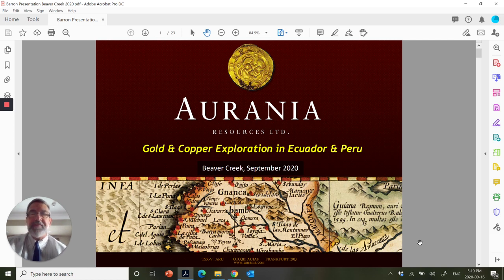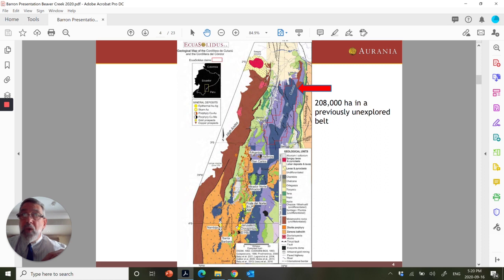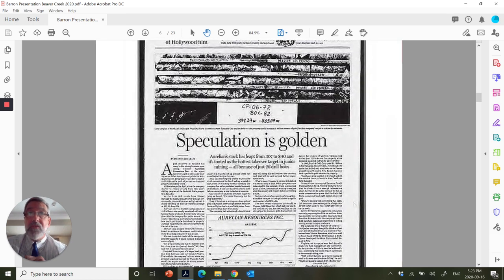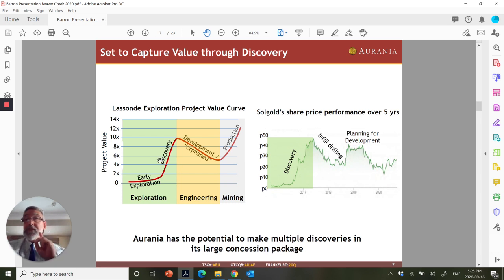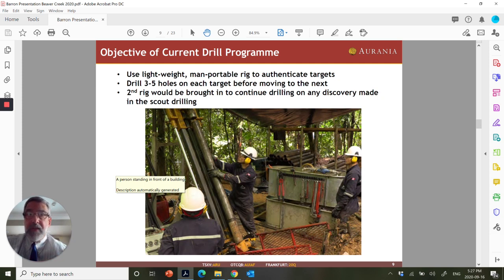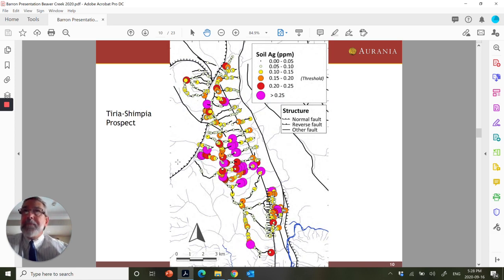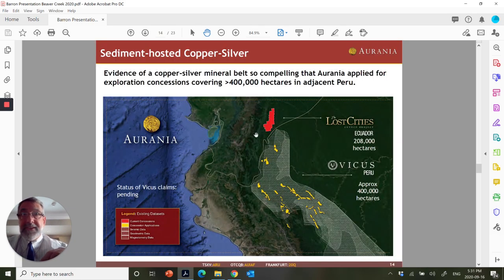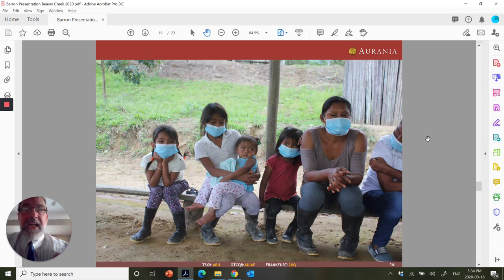Beaver Creek 2020 Presentation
Chairman & CEO, Dr. Keith Barron presented at the Precious Metals Summit - Beaver Creek (virtual) conference on September 16, 2020.